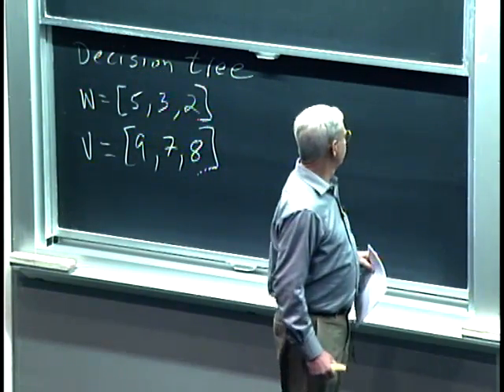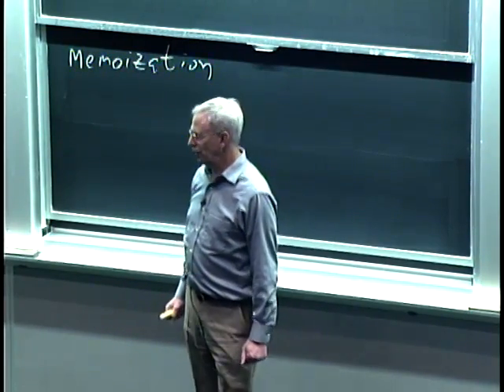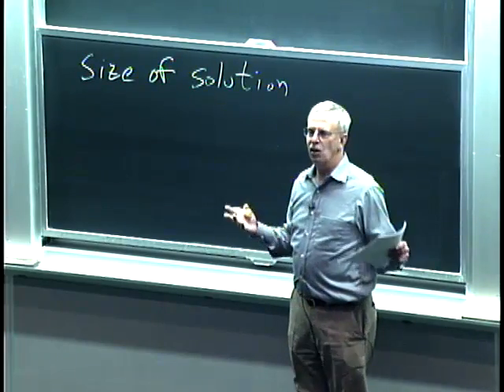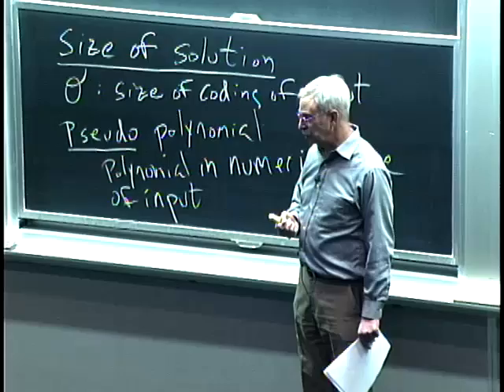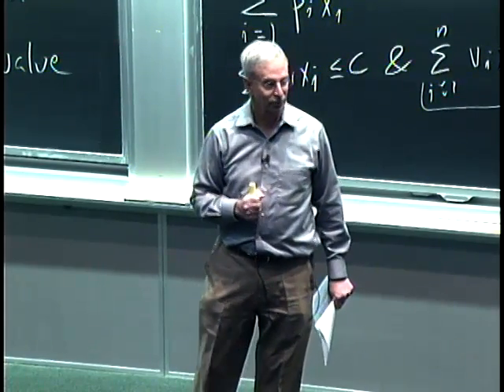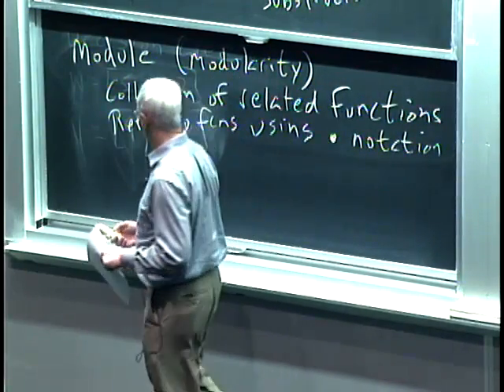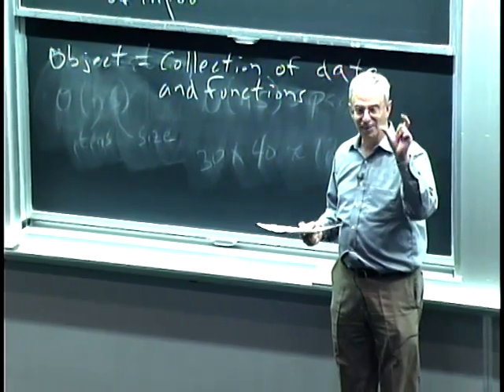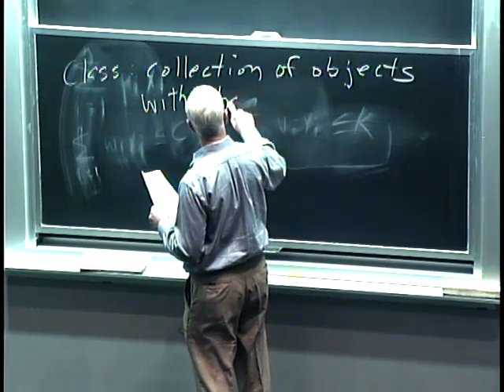Lec 14 | MIT 6.00 Introduction to Computer Science and Programming, Fall 2008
Lecture 14: Analysis of knapsack problem, introduction to object-oriented programming